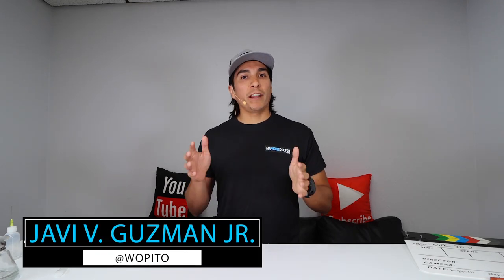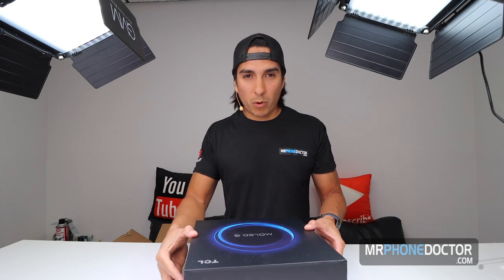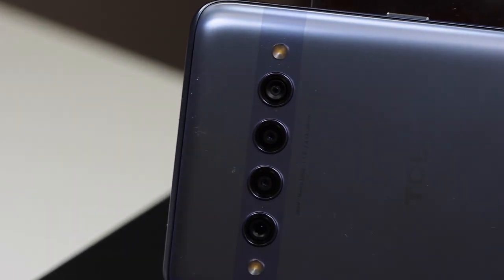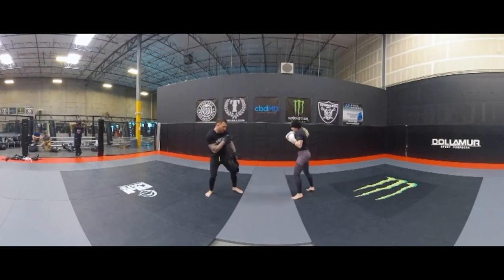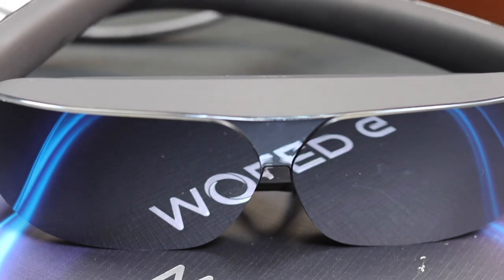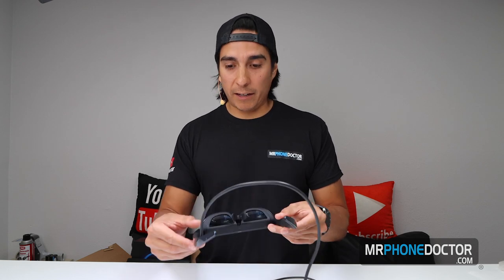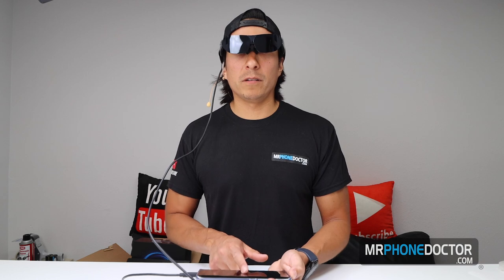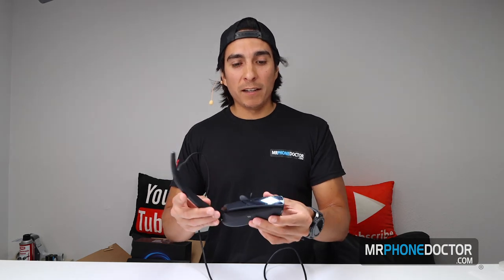MOLED G VR Glasses & TCL 10 Plus Unboxing with First Time Impression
What is up guys! Thanks to my good friend I was able to get my hands on the latest MOLED G VR glasses. In this video, I unbox the MOLED G & TCL 10 Plus, go over its specs, and you get to see my first impression! I did forget to mention that GPS was founded by entrepreneur Danny Bae (links below) If you all are looking to get your hands on the MOLED G & TCL 10 Plus reach out to any of the distributors below. They can make sure you get your hands on these. Cheers!

Reach out to anyone on the following to get your hands on the MOLED G & TCL 10 Plus
Donald

SAY HI ON SOCIAL:
---Master Surgeon---
Javier V. Guzman Jr.